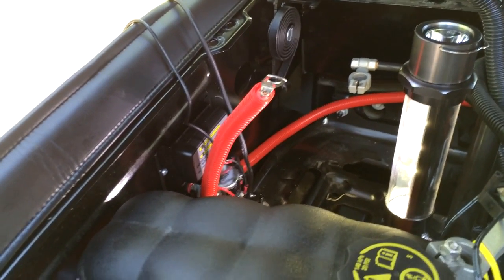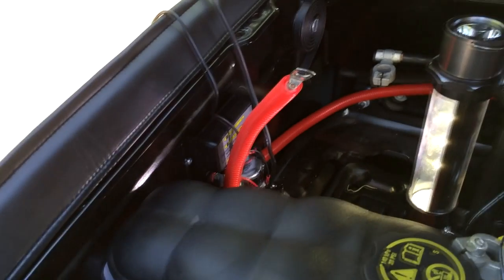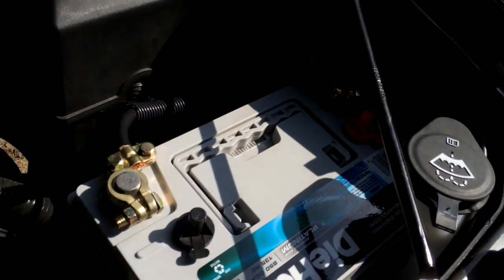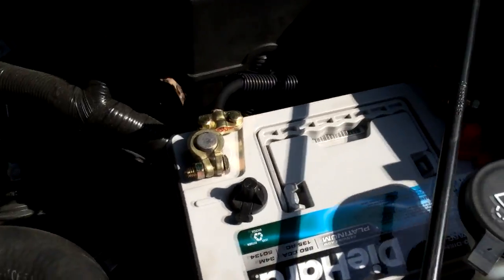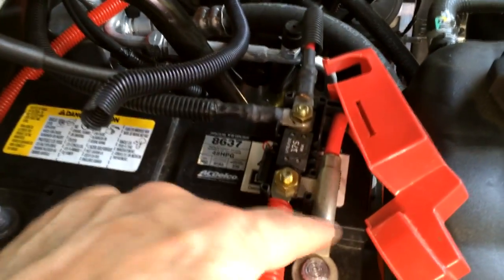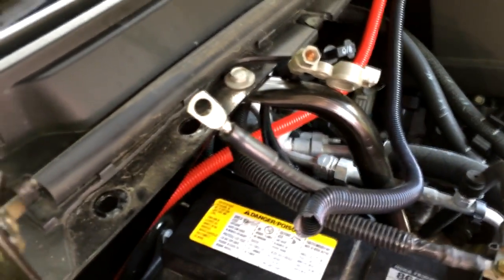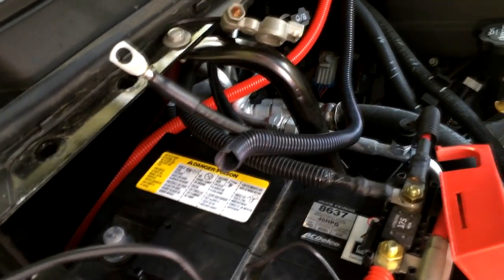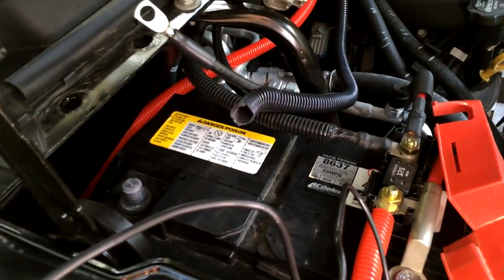Dual Battery installation Chevy Suburban - Reinstalling Main Battery PART 16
I've put the main battery back and hooked up the positive cables as part of my two battery system operated by National Luna's Intelligent Solenoid split charging system.

(This is my site that has absolutely nothing to do with batteries or cars) It's just how I earn the money to pay for the toys below hahaha I'll be glad to teach you how to do what I do to.

If not, let's have some fun installing two batteries.

Dual Battery Installation in 2013 Chevy Suburban Using National Luna Intelligent Solenoid Kit

Let it be known that I'm not pretending to be a professional mechanic. I'm a weekend warrior at best and instead of selling stuff on the Internet which is my main profession I took a day off to have some fun and blow some money on a dual battery installation on my Chevy Suburban.

If you mimic me and then catch your vehicle on fire, I'm not responsible. Maybe I'll take responsibility for a little smoke here and there but it's doubtful, so don't count on me if you don't know what you're doing. Remember you're dealing with electricity here and even though it's only 12-14 volts, you could do some real damage so get help if you need it.

Here's a breakdown of all the videos in this series.

Video 18 Wiring Battery Controller through firewall
Coming Soon

and Paul the owner. This is where I got the National Luna Intelligent Solenoid that makes the entire system work.